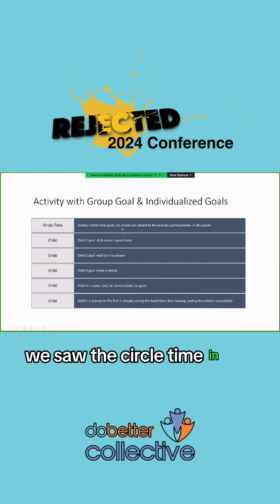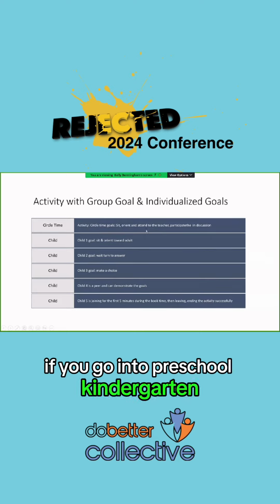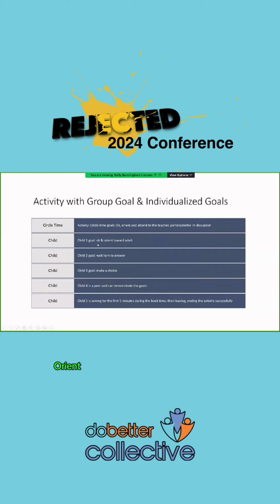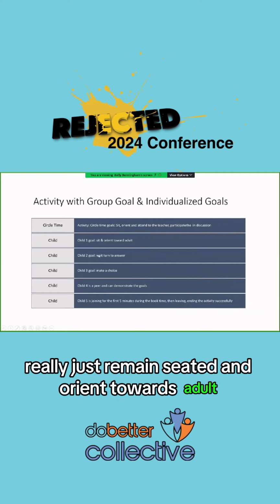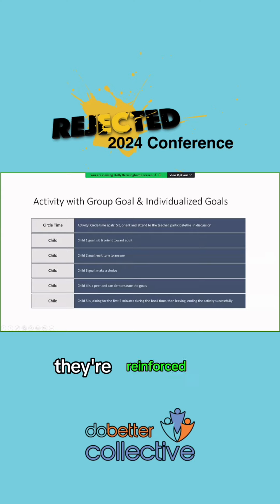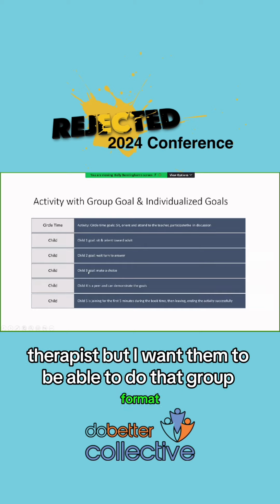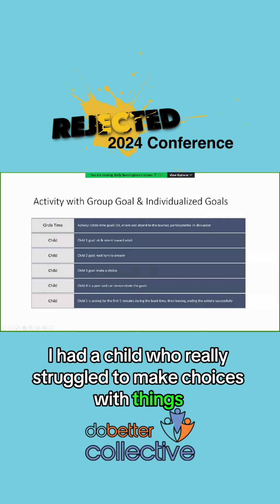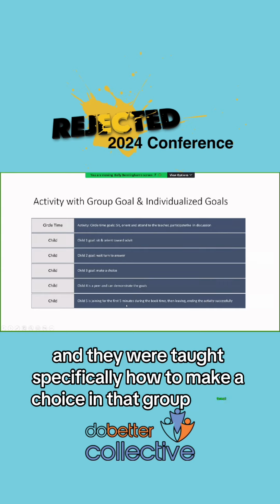REJECTED 2024 REPLAY: Moving from 1:1 Learning to Group Learning with Kelly Bermingham 🎥 Let’s keep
REJECTED 2024 REPLAY: Moving from 1:1 Learning to Group Learning with Kelly Bermingham 🎥 Let’s keep building a better future for our field.